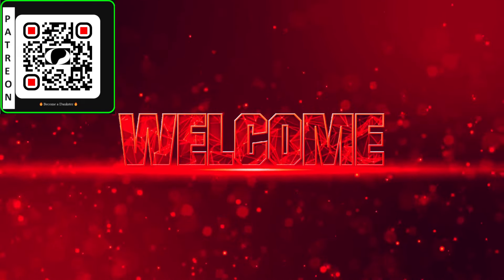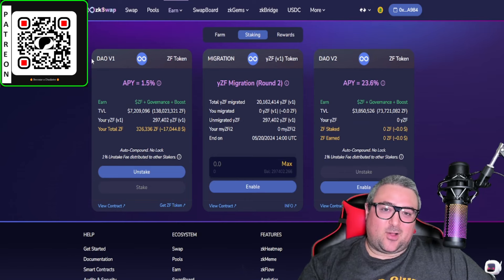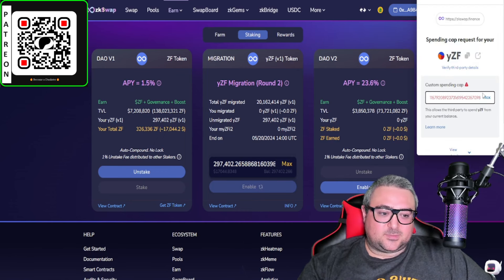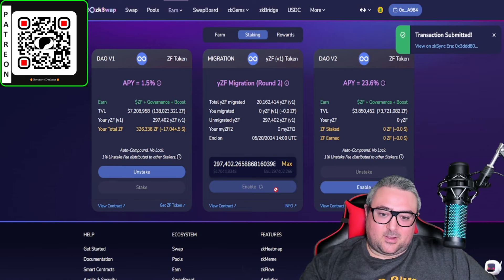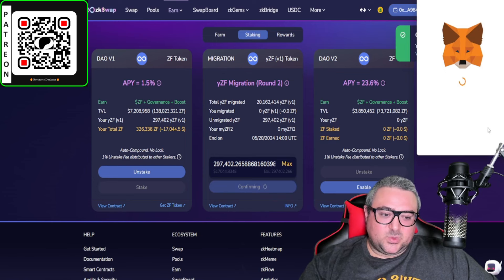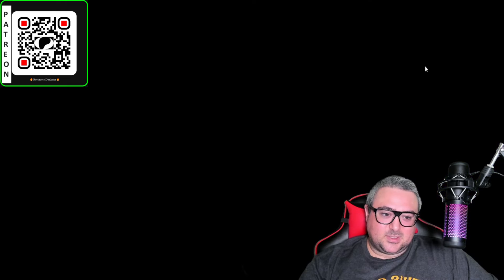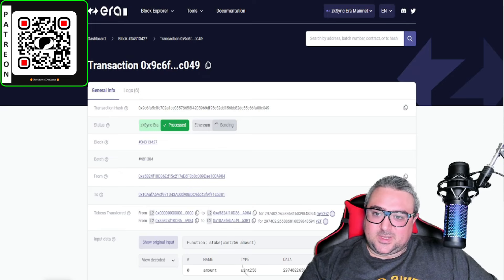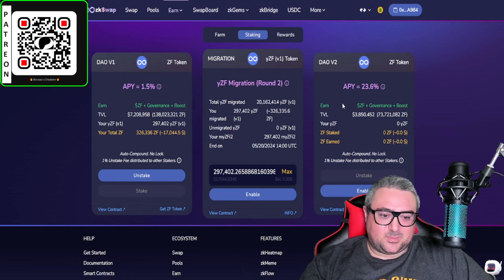ZF Staking Migration $0 FEE | ZK Swap Finance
This is how you migrate ZF (ZK Swap Finance) from DAO v1 to DAO v2 without getting hit with the 1% un-stake fee.

ZKSwap Finance is a groundbreaking decentralized exchange (DEX) built on the zkSync Layer 2 scaling solution for Ethereum. It aims to revolutionize the DeFi space by offering lightning-fast transactions, negligible gas fees, and unparalleled security through the power of zero-knowledge proofs.

Key Features of ZKSwap Finance
👉 Swap2Earn: ZKSwap's innovative Swap2Earn model rewards users for simply swapping tokens on the platform, incentivizing liquidity and trading activity.

👉 Staking: Users can stake their ZF tokens to earn a share of trading fees and participate in protocol governance.

👉 Farming: ZKSwap offers lucrative farming opportunities, allowing users to earn ZF tokens by providing liquidity to various pools.

👉 zkSync Integration: By leveraging zkSync's cutting-edge technology, ZKSwap delivers unmatched scalability and cost-efficiency, making it a game-changer in the DeFi landscape.

👉 ZKSwap Finance is quickly gaining traction as a leading DEX, offering a seamless and rewarding experience for traders, liquidity providers, and yield farmers alike.

$ZF is now open for deposits on MEXC. If you do not have a mexc account please copy the link down below and you can get free money. Only use a 2FA and email. No phone number is necessary.

HOW TO BUY VIDEO 🫱Make Sure You Sign Up On The SWAPBOARD Link Above ^^^ Right After You Integrate The zksyncERA Mainnet into your wallet

⬇️CRYPTO DANKS MASTER TOOL KIT ⬇️

💎Unlock the Secrets to Crypto Wealth by joining my community 💎

SIM SWAP PROTECTION
PROTECT YOURSELF WHEN BUYING, SELLING OR SWAPPING CRYPTO! MUST HAVE

Great things take time, patience, and risk.
Let's get this digital bag 💰
It is recommended that you do not click any links in the comments that are not shared directly by me.